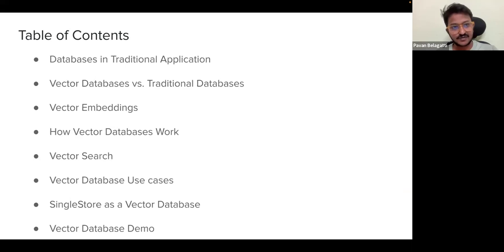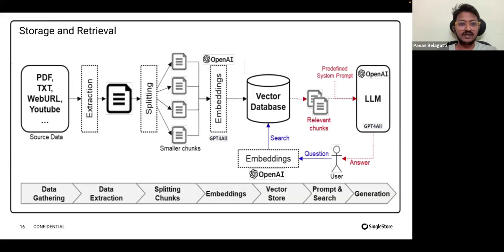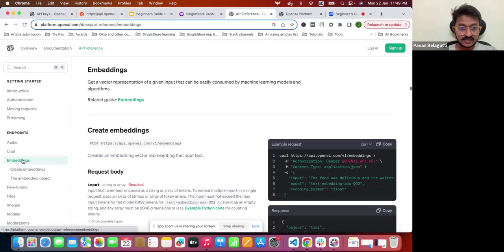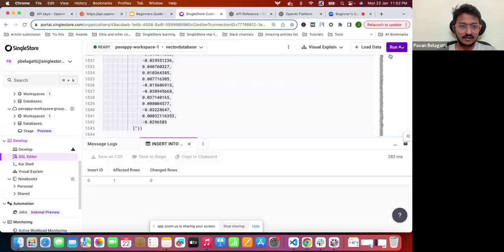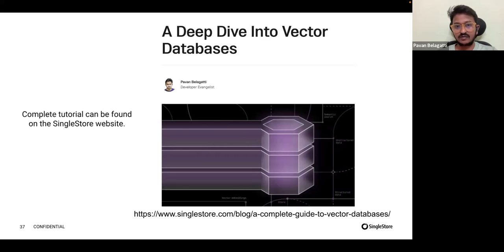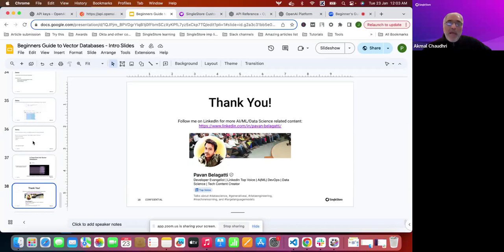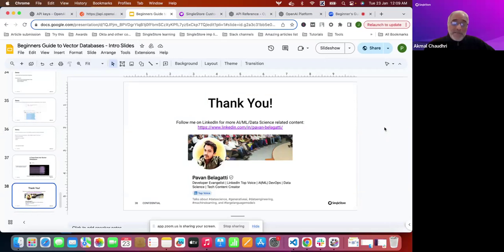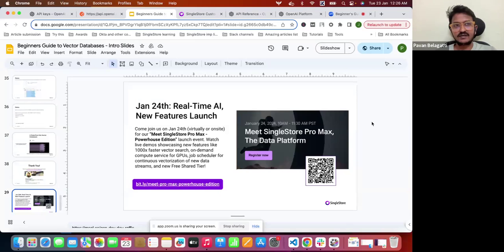Beginner's Guide to Vector Databases | SingleStore Webinars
With the global vector database market expected to reach USD 1.7 billion by 2027, understanding this technology is more relevant than ever.

This session will not only delve into the basics of vector databases but also highlight why they are crucial in today's data-driven landscape, particularly in enhancing AI capabilities and managing complex spatial data.

We'll also include a live demo and code-share during the webinar, offering practical insights into utilizing vector databases effectively.

Here's What You’ll Learn in this video:

1. The fundamentals of vector databases and their role in modern data management.

2. How vector databases are enhancing AI and machine learning projects, with 73% implementations focused on these areas.

3. Best practices for integrating vector databases into your existing data infrastructure.

4. Live demonstration of vector database applications, including a hands-on code-sharing session.